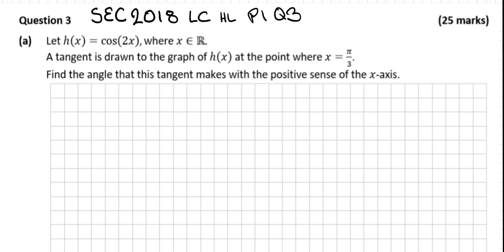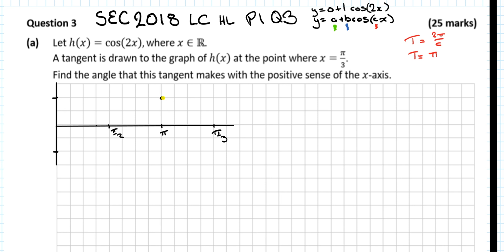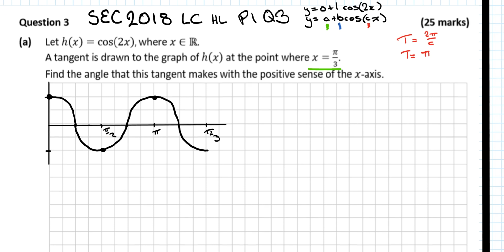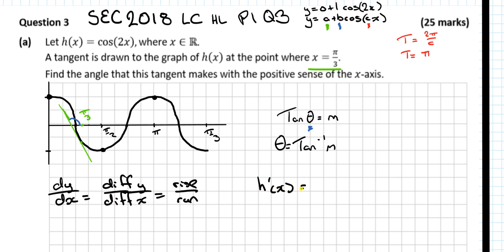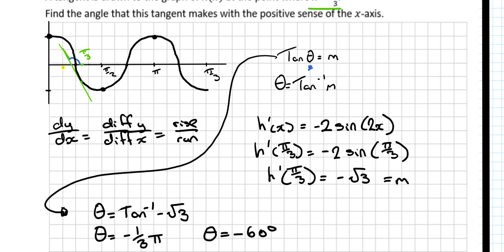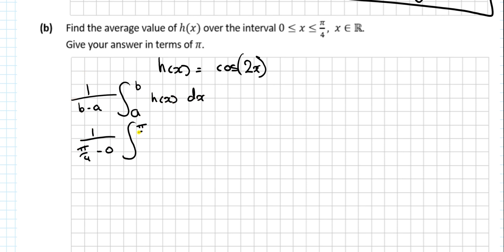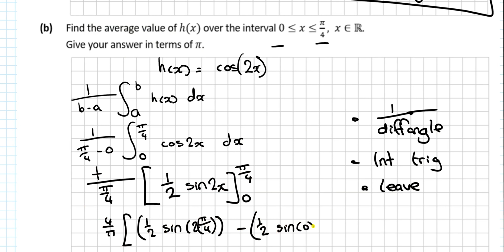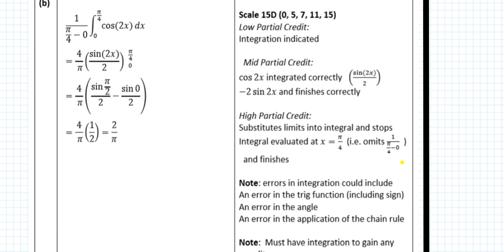SEC 2018 Leaving Cert Higher Level Maths Paper 1 Question 3 Calculus